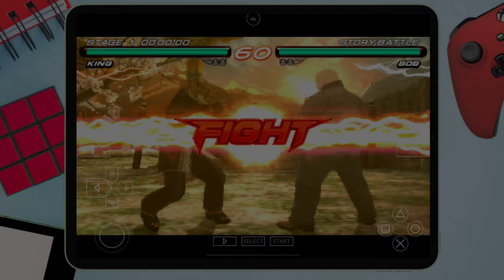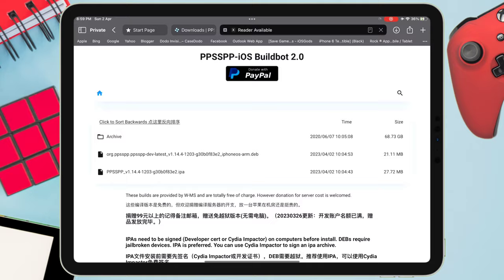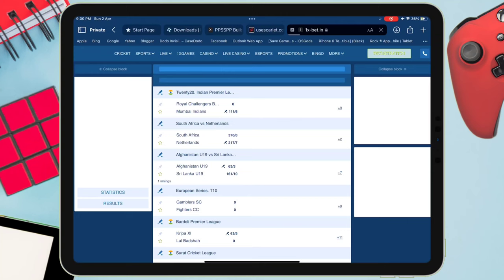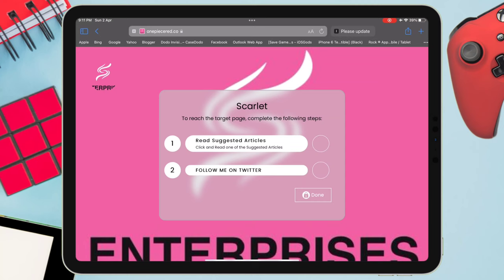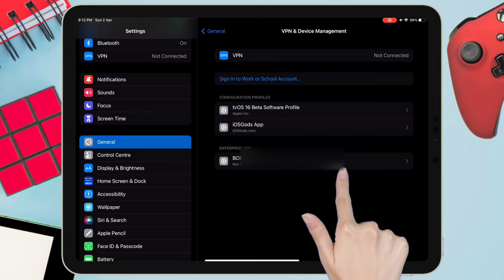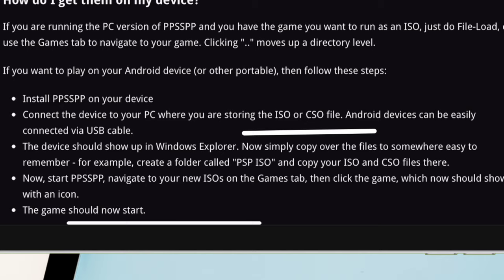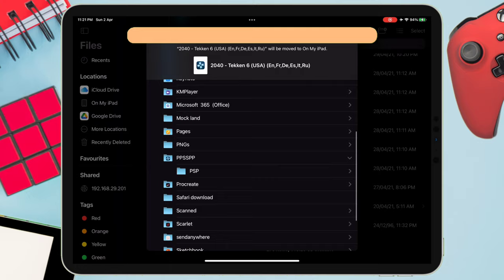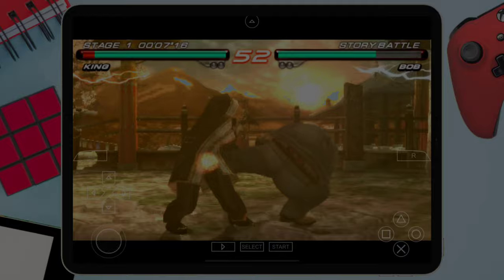Install PPSSPP on iPhone: No Computer, No Jailbreak (2023)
Experience the ultimate gaming with PPSSPP, the best PSP for iOS devices in 2023! Install PPSSPP on iPhone or iPad without jailbreak or computer, and load your favorite PSP games effortlessly.

Download PPSSPP iOS 16 / 15 and discover how to get PPSSPP on iOS 16 / 15 with no hassle. This guide covers it all- PPSSPP iOS download, installation without a computer, and loading PSP games. Play your way, anytime, anywhere!

Install PPSSPP on iOS 16 with no jailbreak or computer. Get PPSSPP iOS 2023 and relive classic PSP games. Our guide includes steps to download and sideload PPSSPP and also load PSP games for hours of endless fun. Don't miss out on this opportunity to enjoy PSP games on your iPhone with PPSSPP iOS !

Unleash your inner gamer with PPSSPP! Experience PSP games on your iPhone with the best PSP iOS has to offer. Install now, no jailbreak needed!